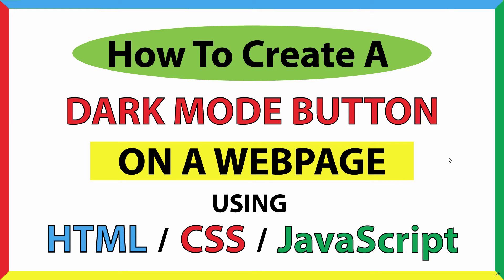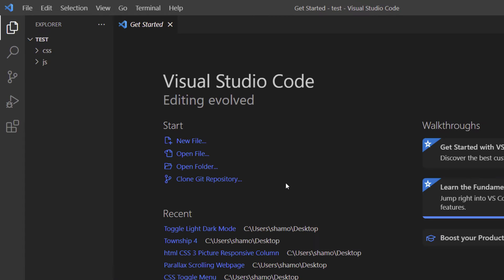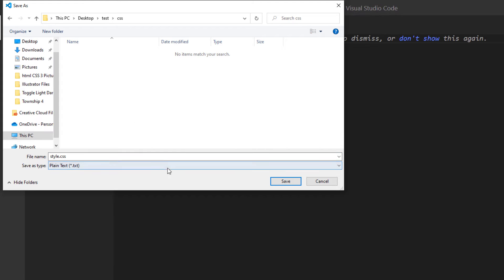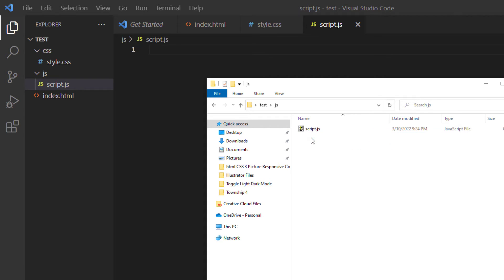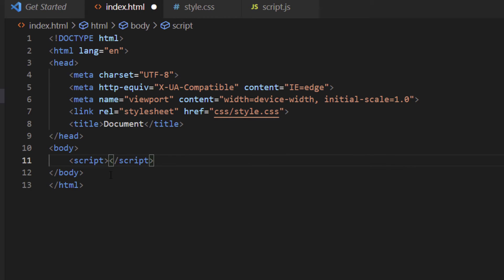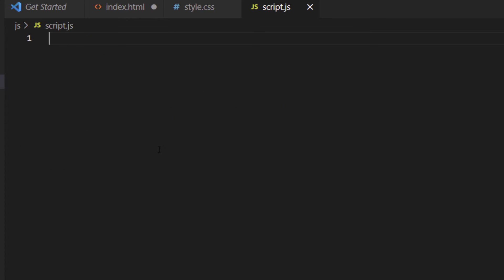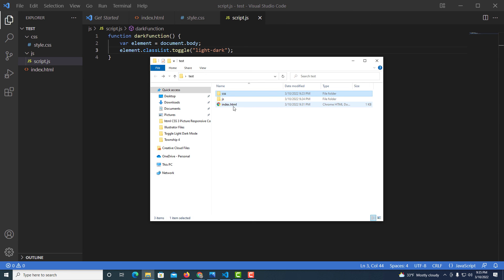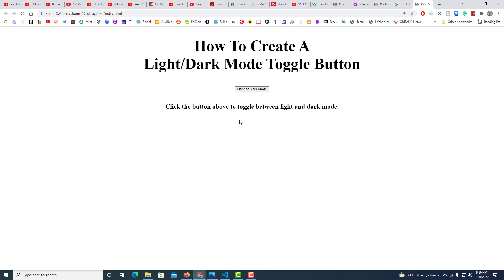How To Create A Dark Mode Toggle Button Using html, CSS & JavaScript : Step-By-Step Tutorial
How To Create A Dark Mode Toggle Button Using html5, CSS3 & JavaScript : Step-By-Step Tutorial

Learn how to create a Dark Mode toggle button using HTML, CSS, and JavaScript in this step-by-step tutorial. Dark Mode improves user experience by reducing eye strain and enhancing visual appeal. This tutorial will guide you through building a responsive and interactive toggle switch that allows users to switch between light and dark themes easily. Perfect for beginners and web developers looking to enhance their projects. Watch now and start coding your Dark Mode feature today!

Chapters
0:00 How To Create A Dark Mode Button On A Webpage Using HTML, CSS, And JavaScript
0:20 Example Of A Dark Mode Toggle On A Webpage
1:00 Create A Folder On The Desktop
1:30 Open The Folder In VS Code
2:00 How To Create An HTML File In VS Code
2:20 How To Create A CSS File In VS Code
2:55 How To Create A JavaScript File In VS Code
4:05 How To Create An HTML Boilerplate In VS Code
4:20 How To Connect A CSS File To Html In VS Code
5:09 How To Connect A JavaScript File To An HTML File
6:10 Start Coding The HTML File
8:50 Begin Styling CSS
10:25 Start Coding The JavaScript File
12:10 Example Of A Webpage That Has A Dark Mode Toggle